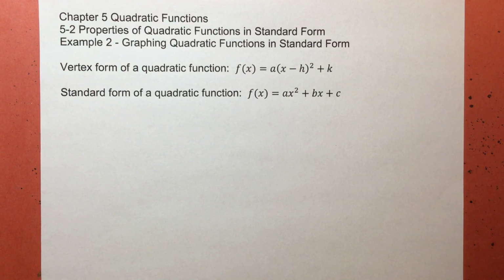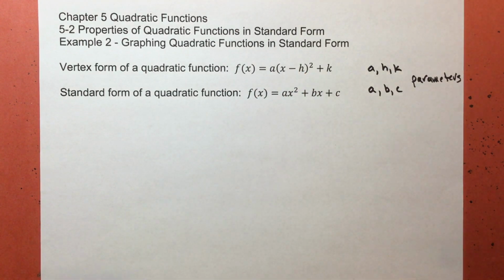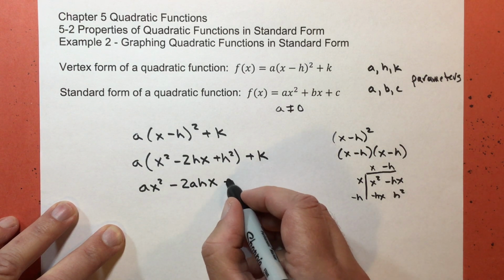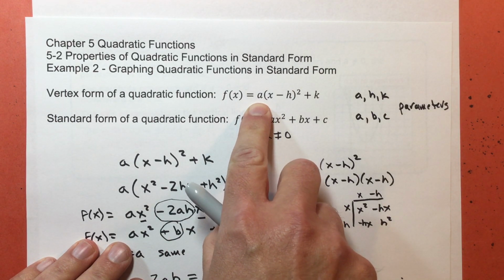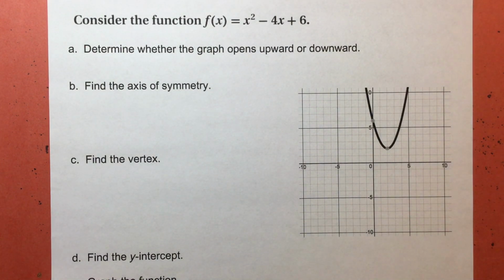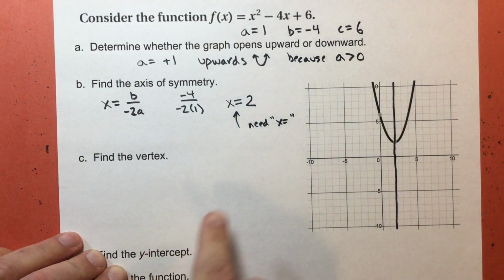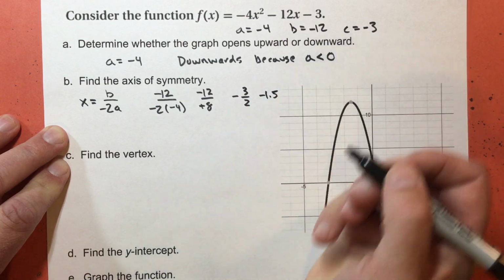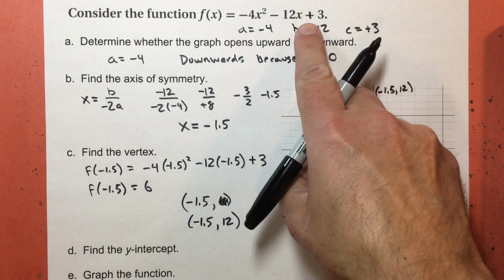5-2 Properties of Quadratic Functions in Standard Form example 2